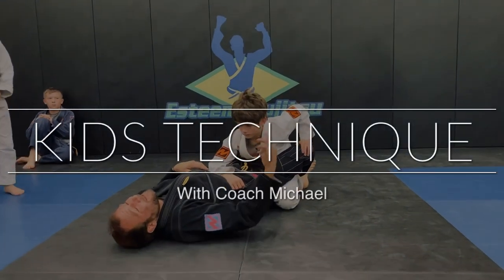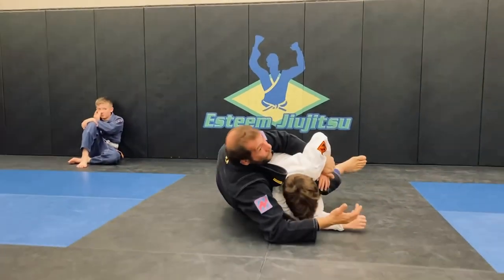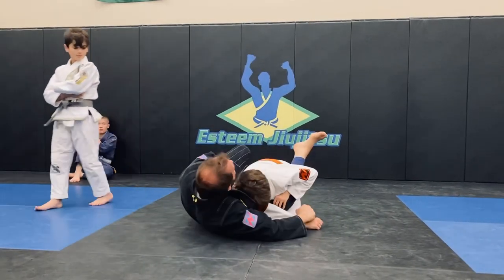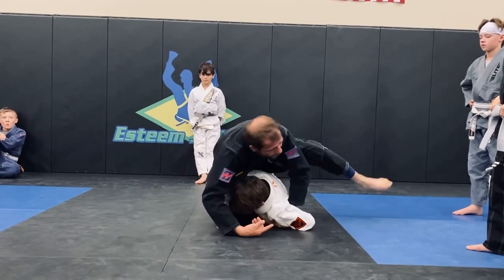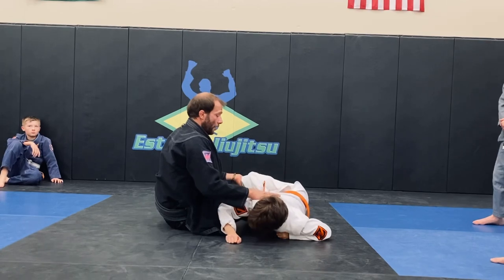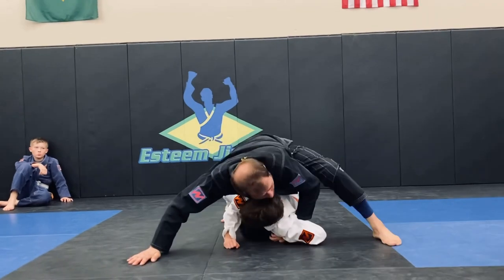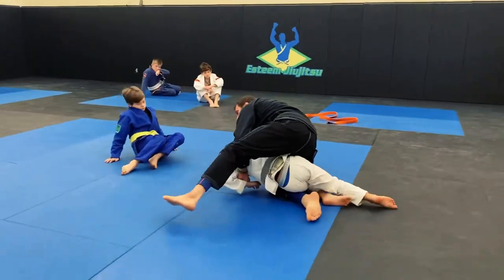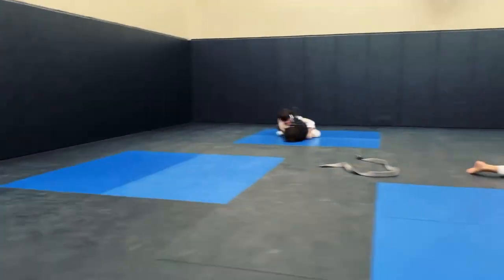Esteem Jiujitsu Kids Technique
This weeks kids technique.

Making them pay for not having a kick stand grip by pushing the arm by! Then we find the wrist control and bump them over…